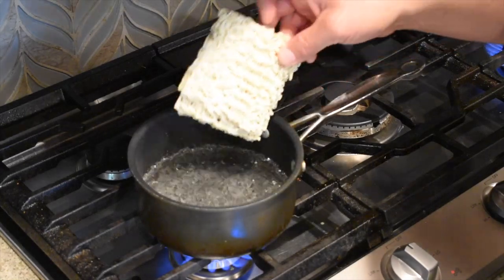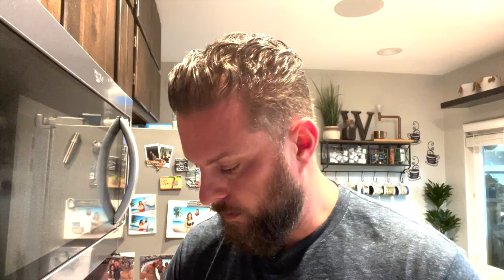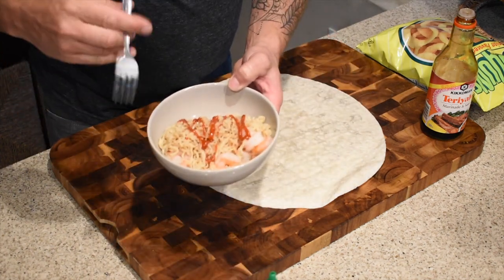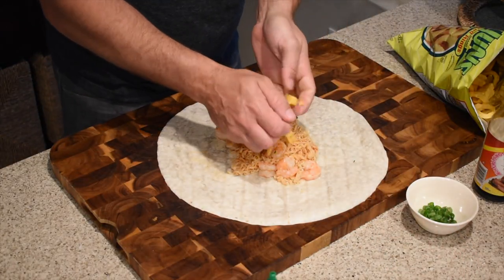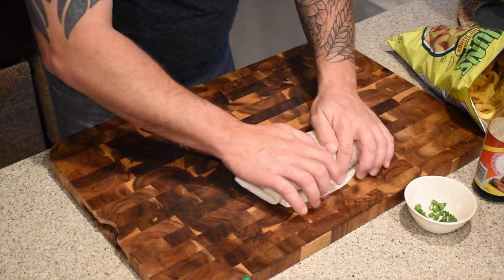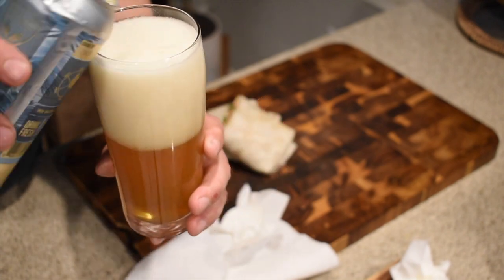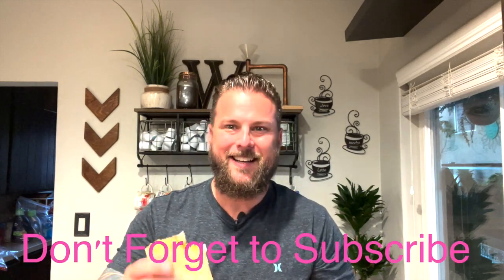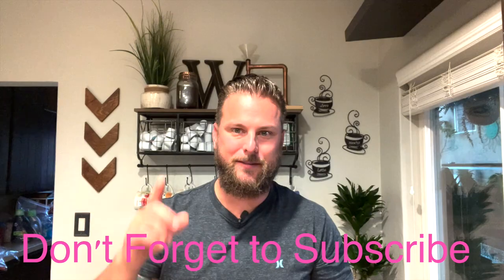Chicken Charlie's Shrimp Ramen Burrito Copy Cat / Homebrew and BBQ HQ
In this video I will be showing you how to make the famous shrimp ramen burrito from Chicken Charlies.  Now this burrito can be found at the local fairs on the west coast.  It may sound weird but this burrito is packed with a ton of flavor as well as a ton of carbs lol.  So this isn't exactly diet food.  I made this burrito using a pack of shrimp ramen, as well as fresh 30/40 shrimp.  It all gets wrapped into a tortilla with teriyaki sauce and sriracha.  And we can't forget the secret ingredient "Funyuns".  You won't be disappointed by this burrito. It is really amazing!